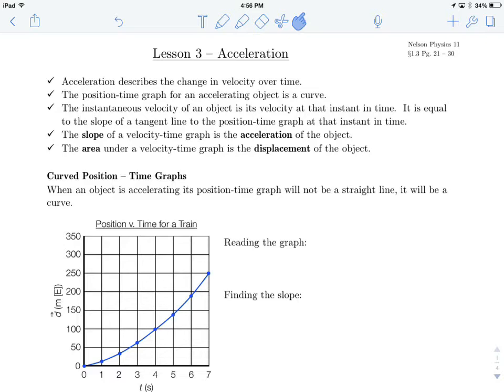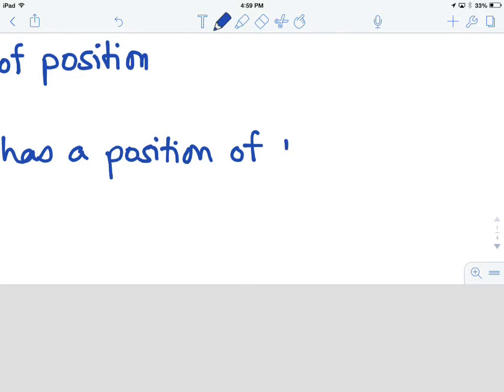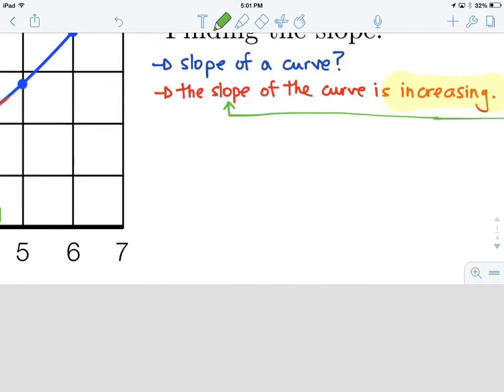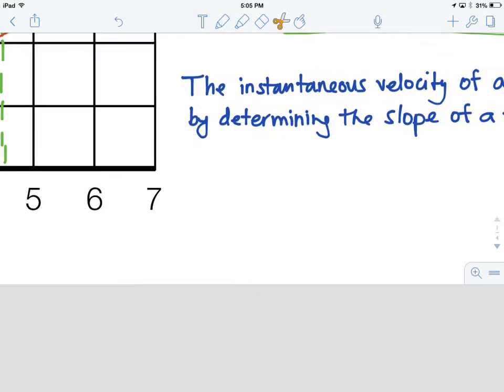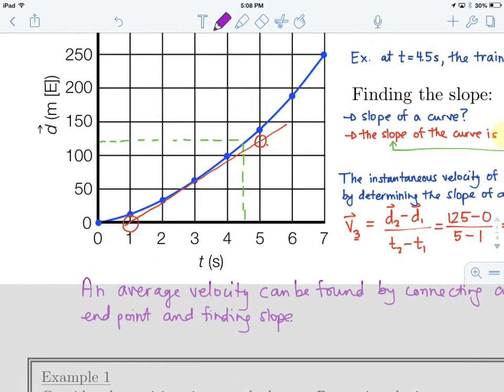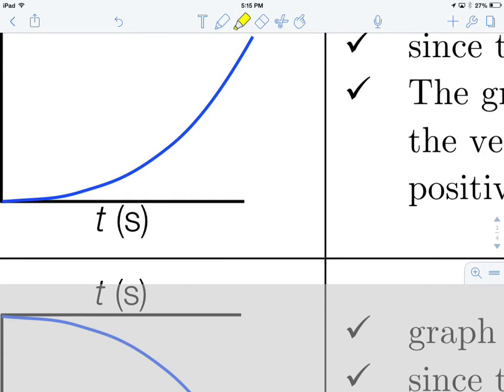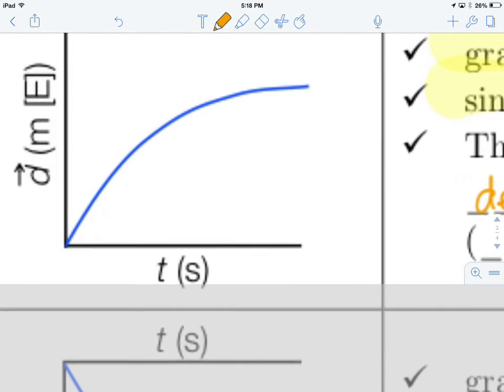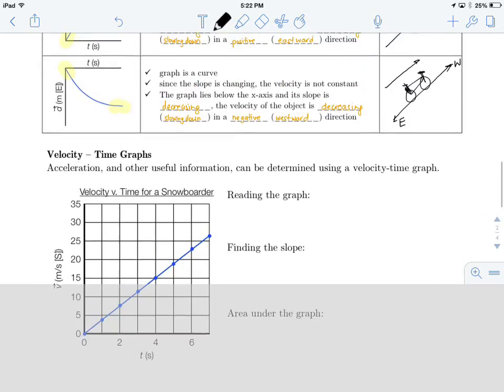SPH3U - Kinematics - Acceleration (Part 1)